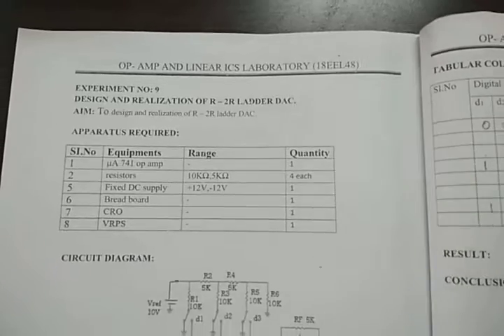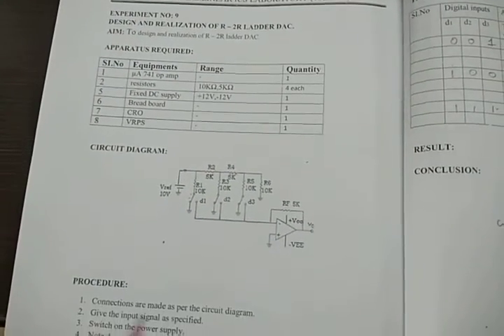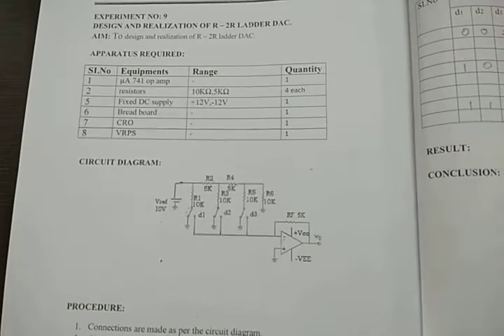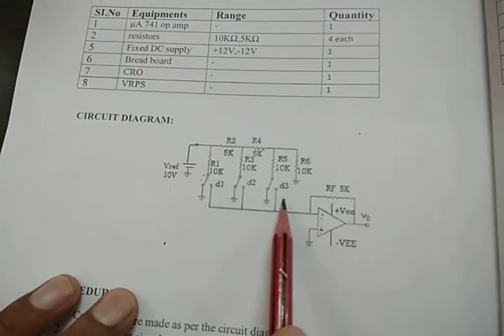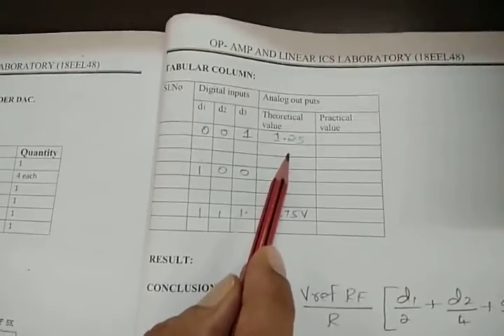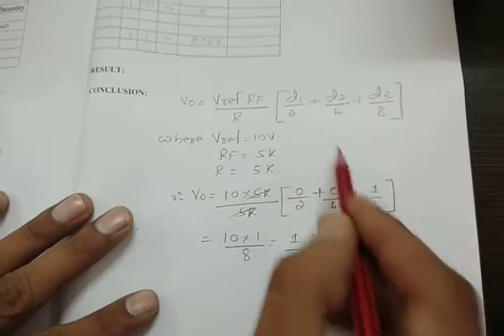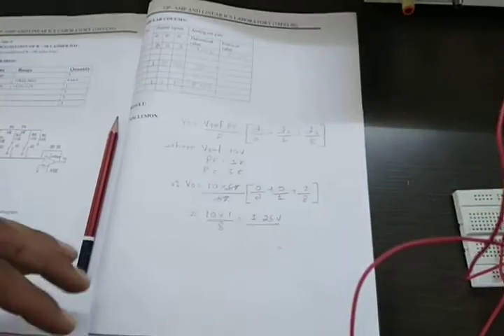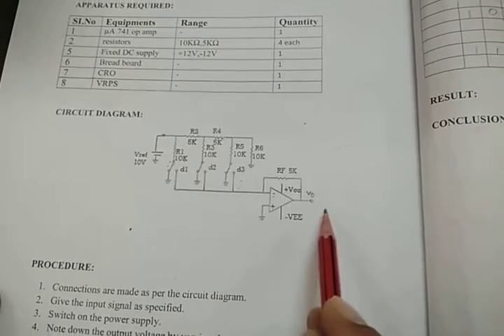JCE EE Operational Amplifiers & Linear Integrated Circuits 18EEL48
Design & Realisation of R-2R Ladder DAC